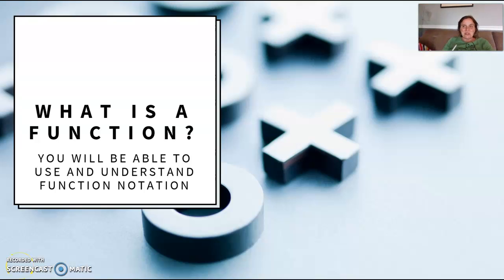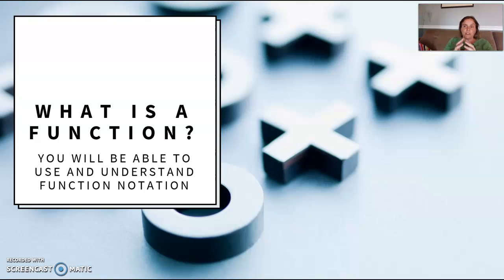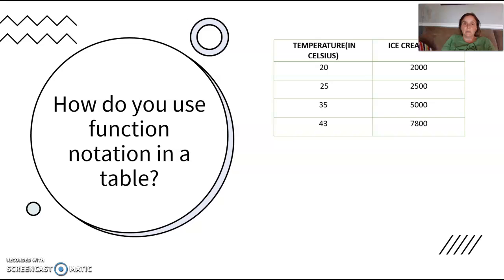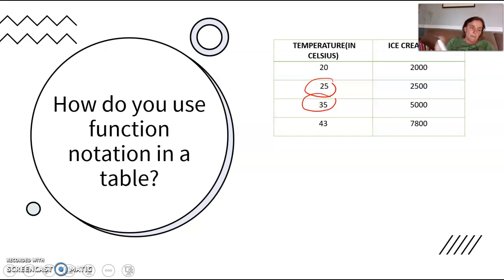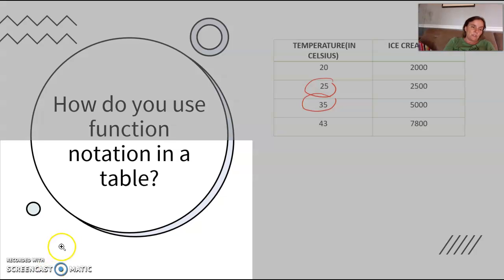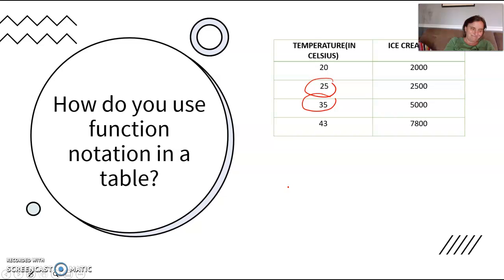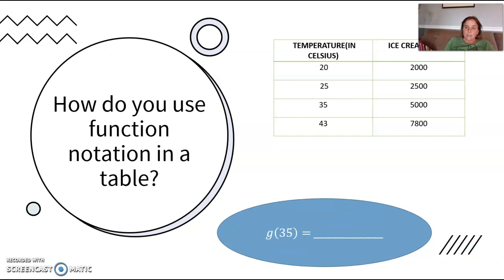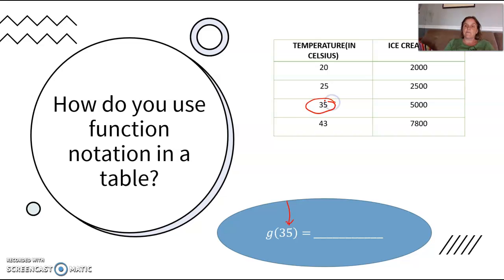What is a function? Table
Function notation in tables